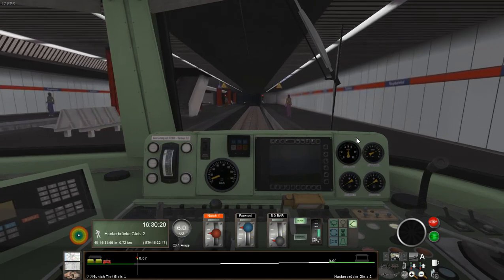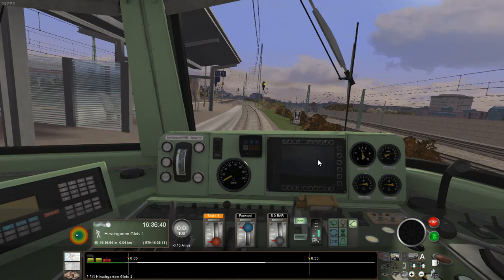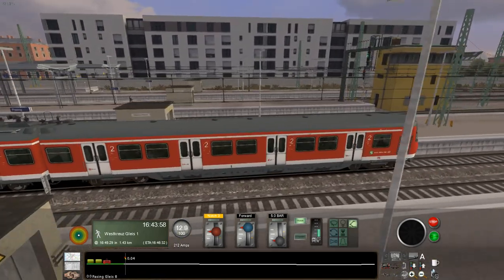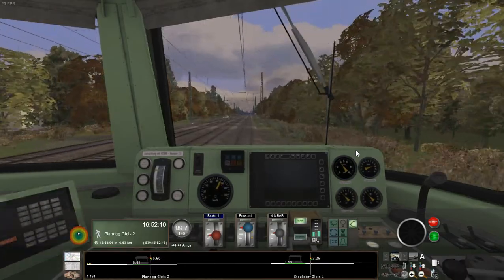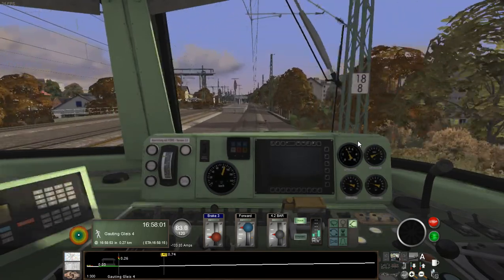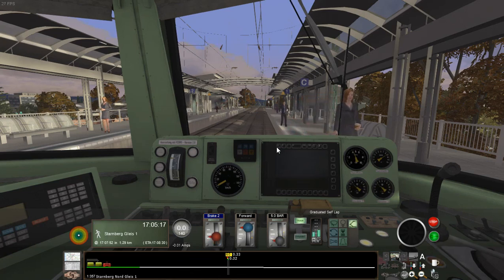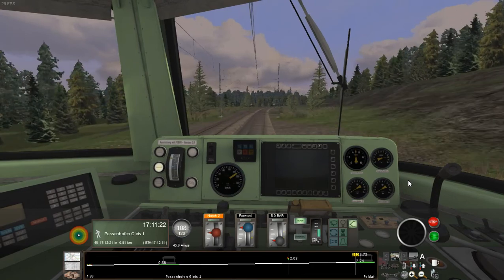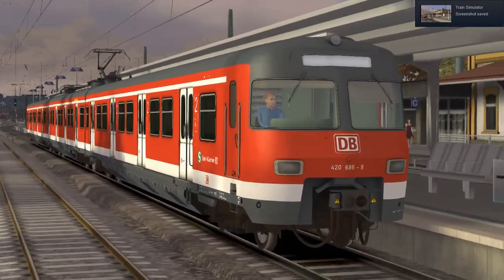DB BR420 cab ride | S-Bahn München S6 (Hauptbahnhof to Tutzing) ~ Train Simulator 2022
Hello, everyone and welcome back to TS2022, with a video I genuinely enjoyed recording. The BR420 is a classic German EMU, and it was a lot of fun to drive this train again after such a long time. This video was recorded on the classic München to Garmisch-Partenkirchen route.

Today we'll take a single BR420 unit on a run down the S-Bahn München line S6, starting at Hauptbahnhof (tief) and going all the way to Tutzing (the southern terminus of the S6 line). We'll cover a distance of 39.7 kilometres and stop at all stations on the way:

München Hauptbahnhof
München - Hackerbrücke
München - Donnersbergerbrücke
München - Hirschgarten
München - Laim
München - Pasing
Westkreuz
Loccham
Grafelfing
Planegg
Stockdorf
Gauting
Starnberg Nord
Starnberg
Possenhofen
Feldafing
Tutzing

The section between München Hauptbahnhof and München-Pasing is also featured on the Hauptstrecke - München to Augsburg route in Train Sim World 2, though the multiple sections of missing overhead wires really put me off from driving on that route.

Annoyingly the HMA route in TSW doesn't include the underground S-Bahn platforms at the Hauptbahnhof. Instead, the S-Bahn section abruptly starts and ends at Hackerbrücke.

(Includes commentary).